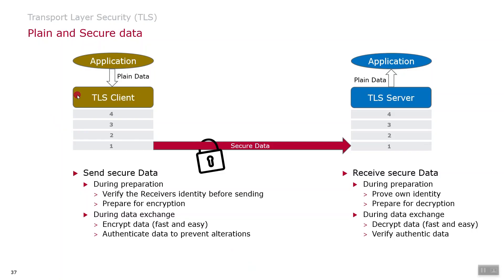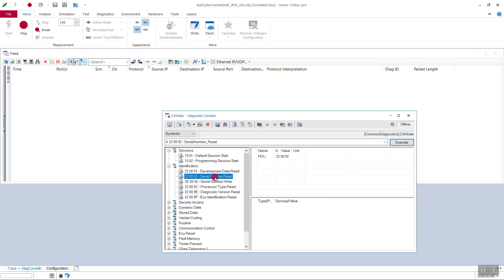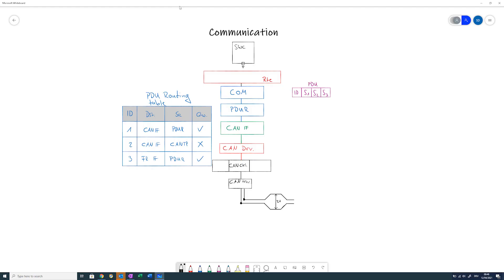Vector Academy at the EDUCON 2021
This is an introduction to the presentation of our paper
“Technical Trainers overcoming the challenges of rapid methodological change”
at the IEEE educon21, held fully online in April 2021.

The paper contains a qualitative content analysis about how technical trainers experienced the step towards giving remote trainings during the COVID-19 pandemic.